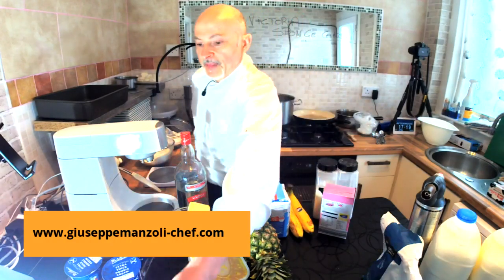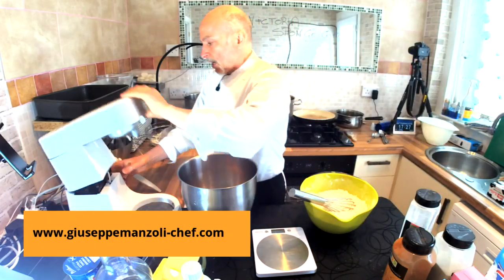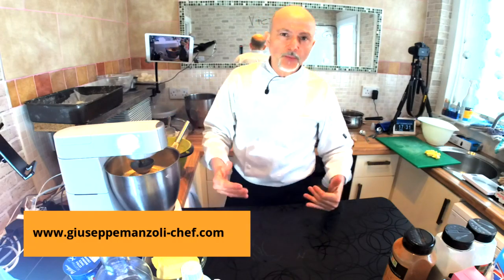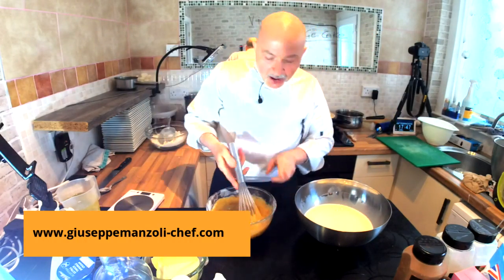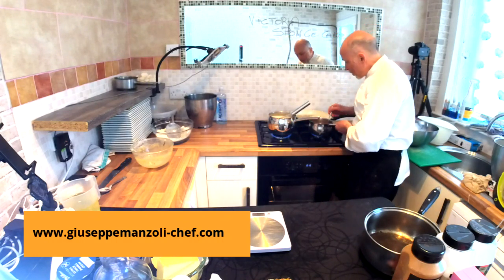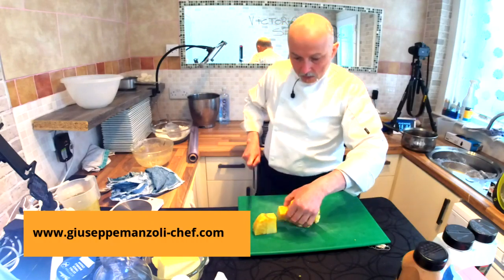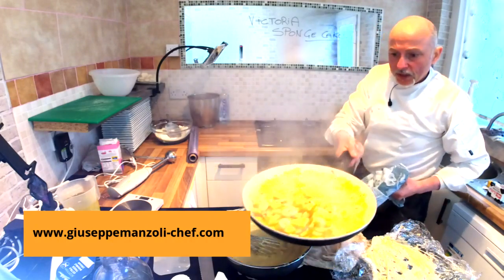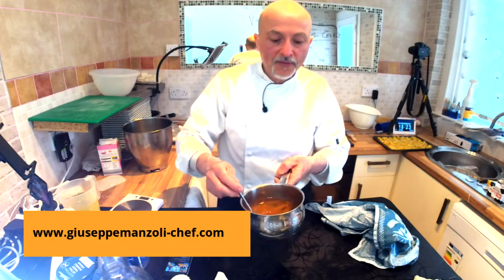My wonderful Victoria Sponge cake with Italian Merengue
Here You'll learn my way to make a super tasty

-Victoria sponge cake
-Cream patisserie
-Italian Merengue

Sponge Recipe :
700gr flour
100gr cornflour
1 tsp cinnamon
1 Tbl spoon orange caramelised
20 eggs
600gr sugar
2 Tbl spoon baking powder

Method :
1)mix together flour ,corn flour ,cinnamon , baking powder
2)mix at 80% of their potential in a mixer eggs and sugar

(1) when eggs and sugar are ready, add slowly the (2) flour and all the dry ingredients

Line the mix into the baking tray with 100gr of utter in cubes like in the video

Minutes
2:29 introducing the vanilla flavours
3:29 making the sponge
23:25 how to add the dry ingredients into the eggs and sugar
33:06 simple syrup for the final cake
33:41 making the creme patisserie
39:30 creme patisserie is ready
45:00 prepping the fruit for the filling of the cake
49:44 adding a Tbl spoon of gelatin powder ( will help hold up the cream for the final cake )
50:00 how to apply the cling film on hot cream patisserie